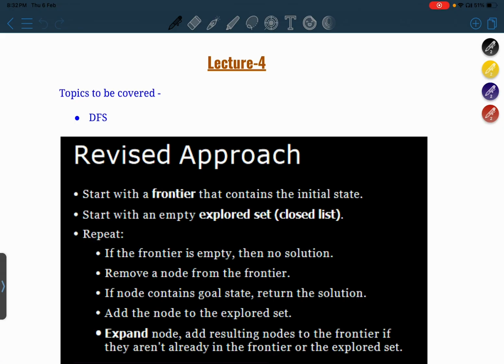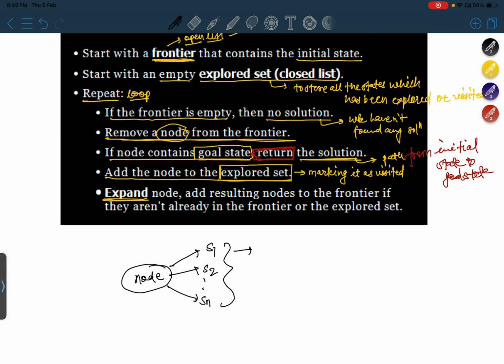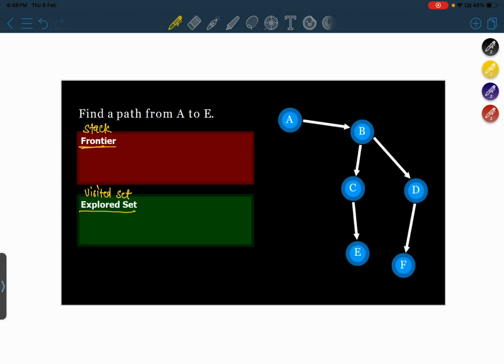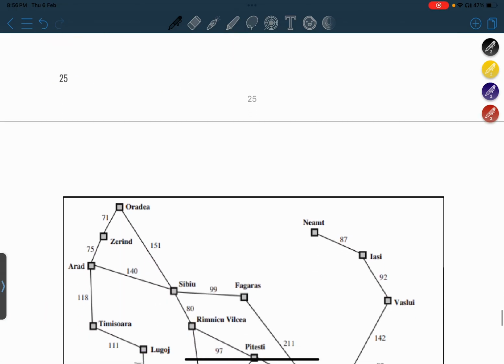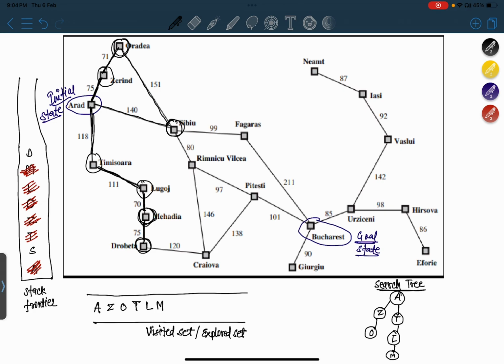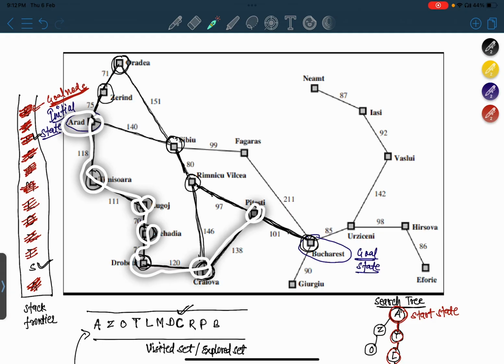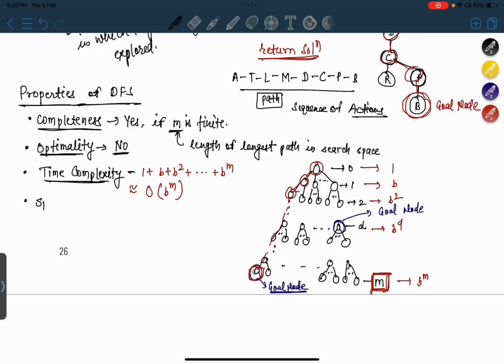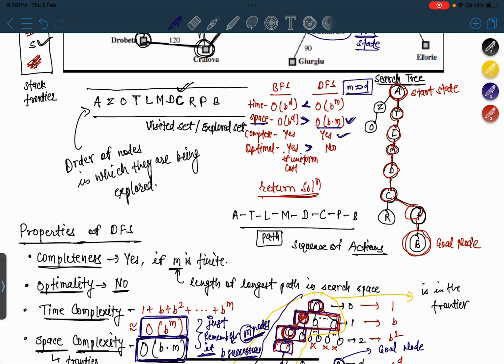Lecture-4: Depth First Search Algorithm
Welcome to Lecture 4 of our Artificial Intelligence (AI) course! In this session, we explore the Depth-First Search (DFS) algorithm, a fundamental search strategy widely used in AI problem-solving.

📌 Topics Covered:

Depth-First Search (DFS) Strategy:
How DFS explores the search space by diving deep into each branch before backtracking.
Step-by-step walkthrough of DFS with practical examples.
Visualization of DFS using search trees and graphs.

🎯 What You’ll Learn:
How to effectively apply the DFS strategy in AI and computer science problems.
Understanding the performance trade-offs of DFS in various scenarios.

Checkout course webpage for slides, quizzes, and practice problems.